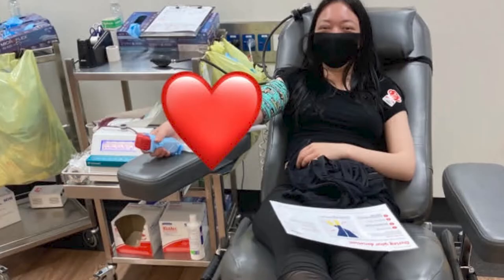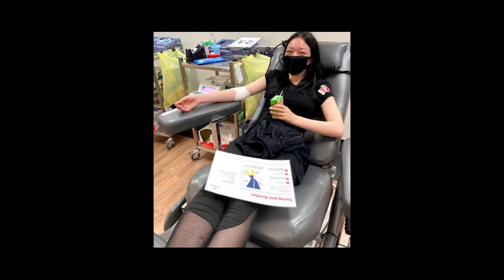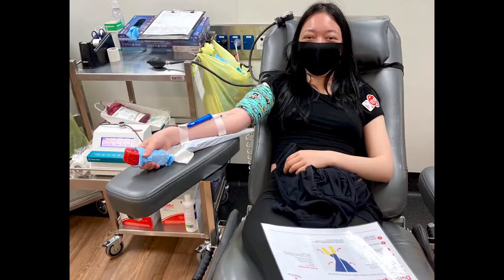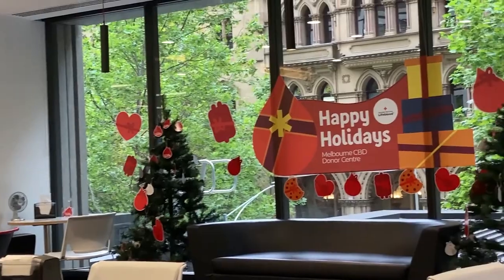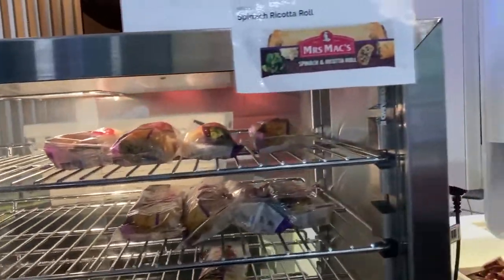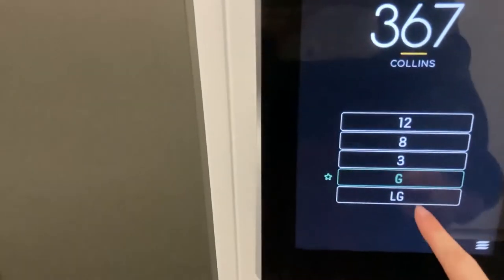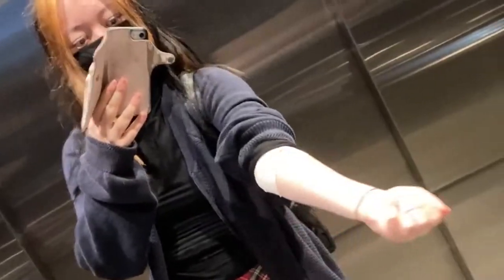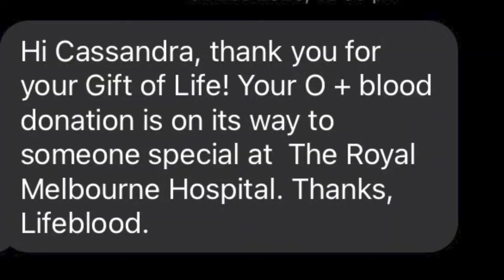The Gift of Life for Christmas: Donating Blood VLOG + Info | Red Cross Lifeblood Australia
Hey everyone, please consider donating blood or plasma or platelets to give the gift of life this Christmas (or any other time of the year), find more information about Lifeblood and donations

Music by ninjoi. - Hark the Herald Angels Sing